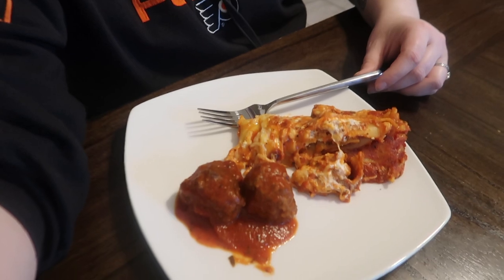WHAT MY DAY LOOKS LIKE AS A FULL TIME WORKING MOM OF 2 KIDS | SOLO WORK MOM DITL | JESSICA LAUREN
Welcome! My name is Jessica Lauren! I’m a working mama of 2 kiddos. I work full time as a clerk for the City of Philadelphia, and I create YouTube videos twice a week! My kids, Lillie (11) and Oliver (2), are my life. I basically do everything in my power to give them a beautiful life to grow and be loved. Have you noticed the age gap? I had Lillie at a very young age. I met Anthony, my fiancé, when Lillie was 5. And from there, we created an amazing foundation for a great future. I am all about blended families, because I am from one myself! We really value equality in our house, meaning everyone gets treated the same no matter if they are blood or not. We express how we deal with coparenting, being a step parent, how we raise the children, and how this life style effects the kids in my youtube videos! We are very open about being a blended family and welcome every single one of you to join us as we grow!